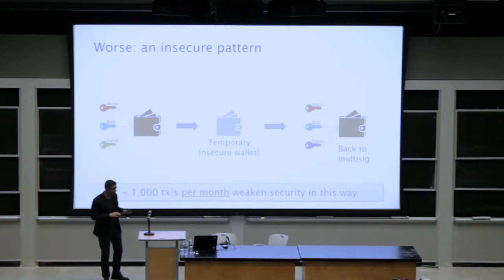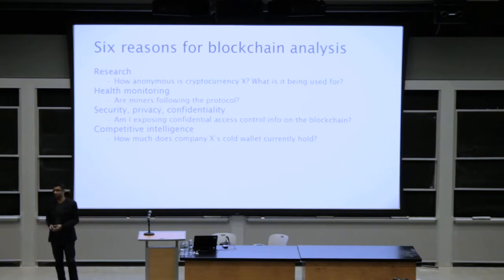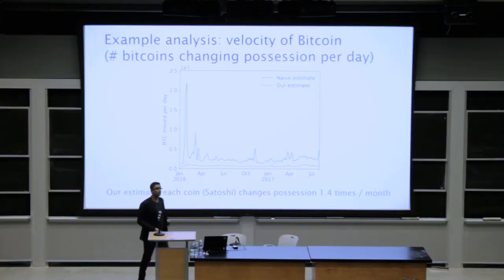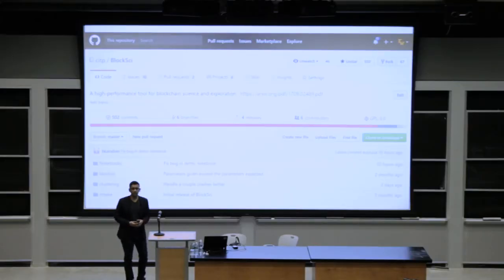BLOCKSCI A HIGH PERFORMANCE TOOL FOR BLOCKCHAIN ANALYTICS